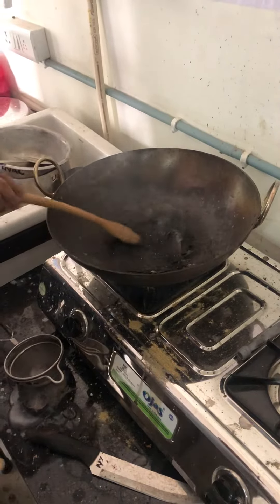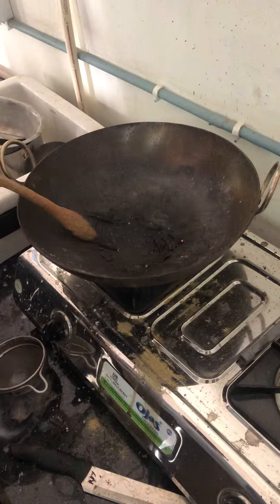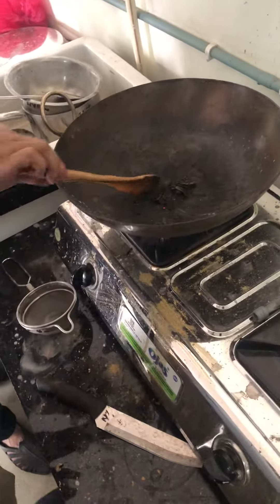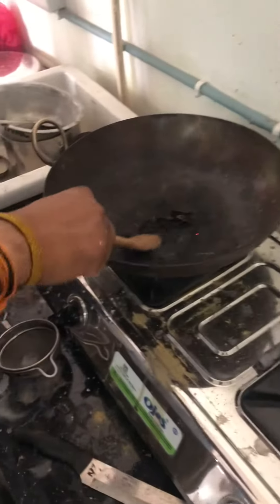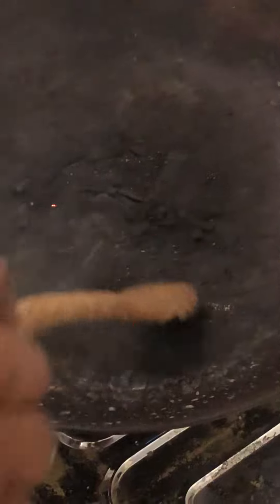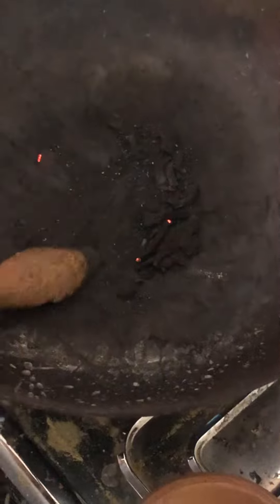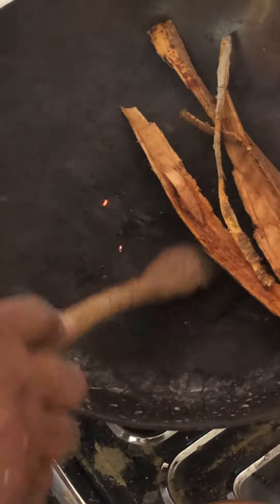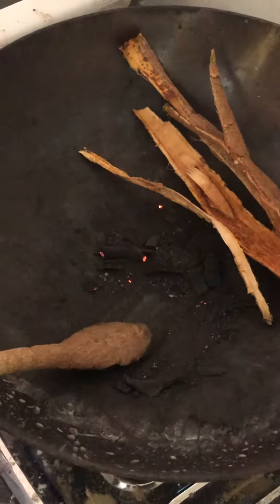Vanga Bhasma 13 In L N Ayurved College